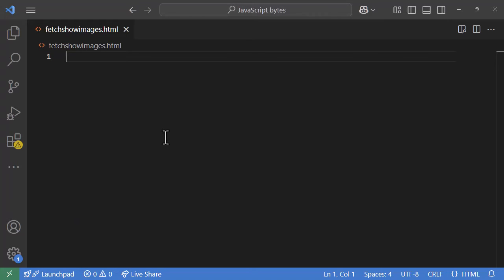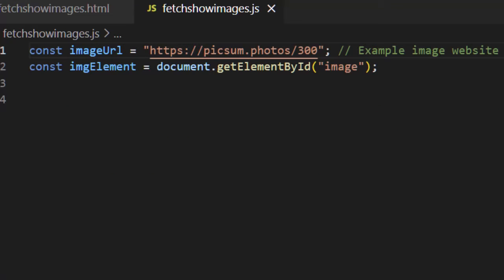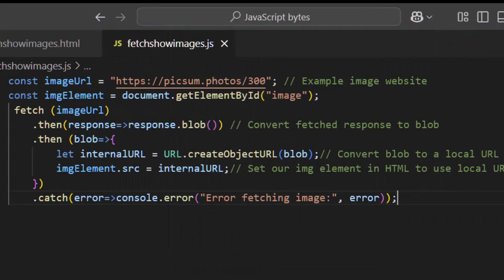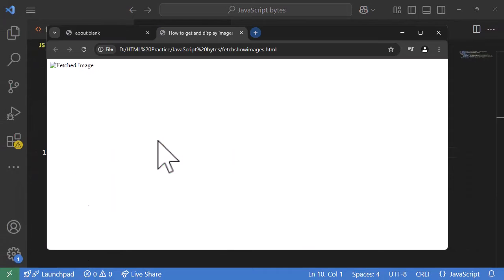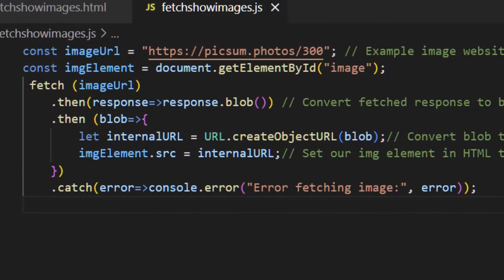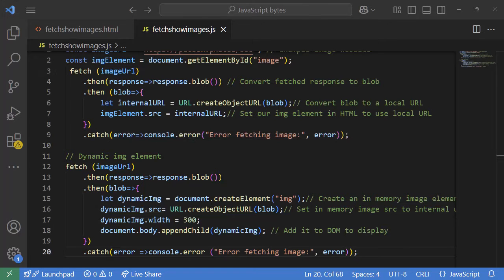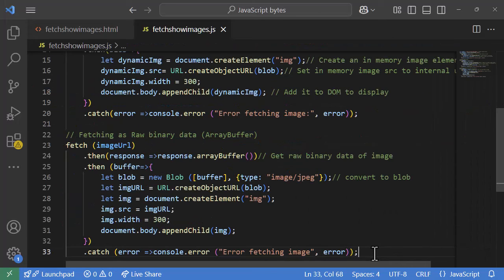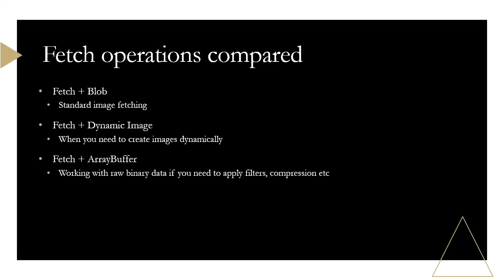🔥 Fetch & Display Images in JavaScript: Blob vs. ArrayBuffer (Best Methods Explained!)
📌 Optimized Video Description (SEO-Friendly & Engaging)
🚀 Want to fetch and display images in JavaScript? Learn how to use the Fetch API to get images and display them dynamically. We’ll cover:

✔ Fetching images as Blob – The simplest method to load images
✔ Using ArrayBuffer – Why and when to process raw image data
✔ Applying image effects with Canvas (Grayscale Example!)
✔ Best practices for handling images efficiently

📌 Perfect for JavaScript beginners & web developers!